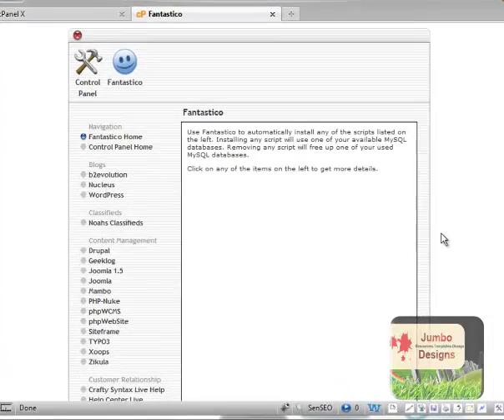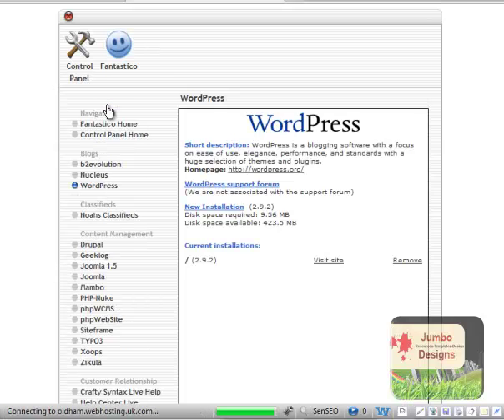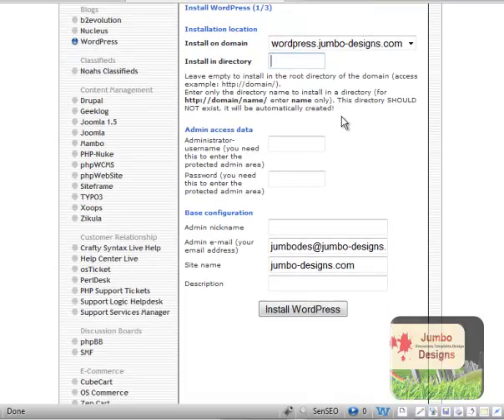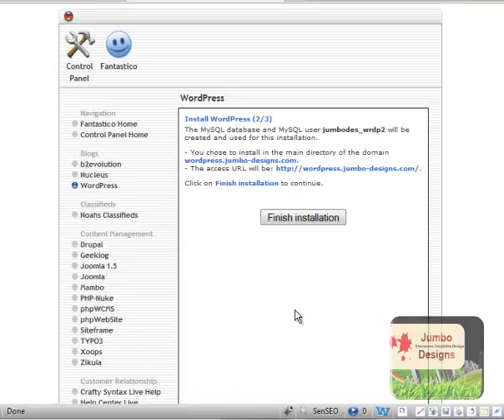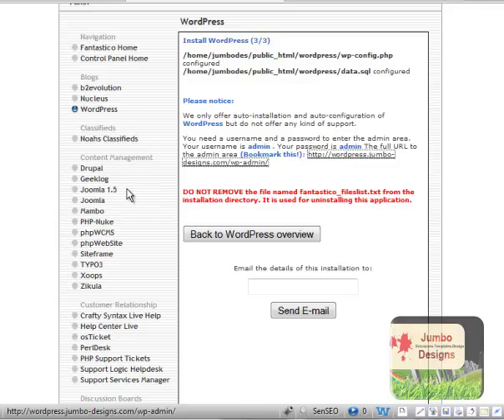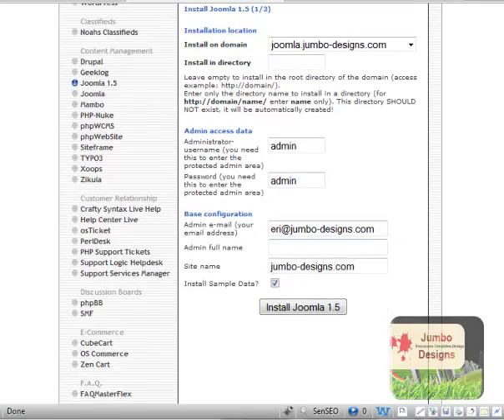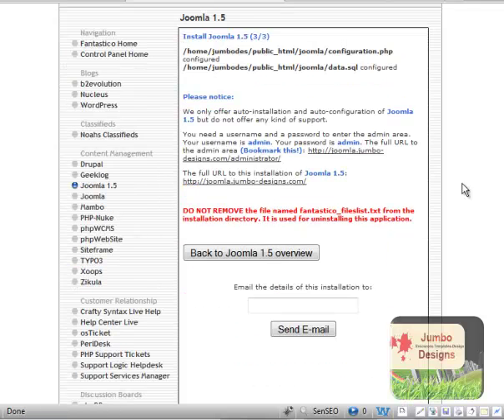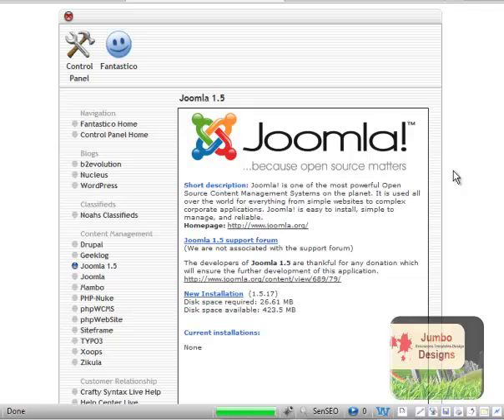Easy Wordpress Or Joomla Installation using Fantastico